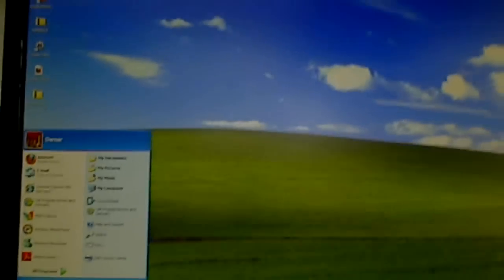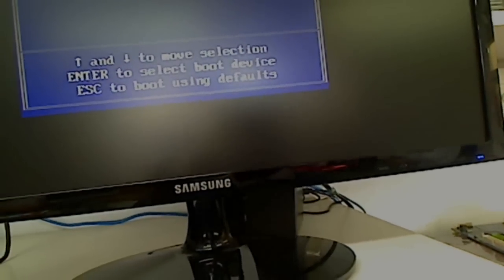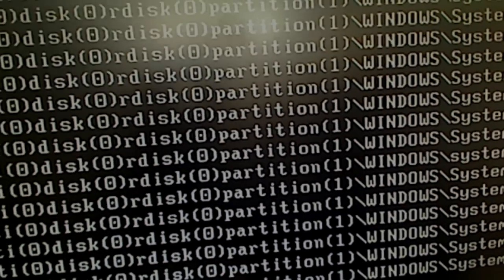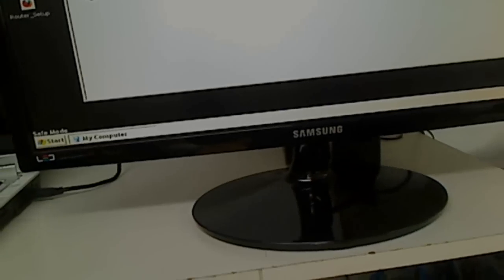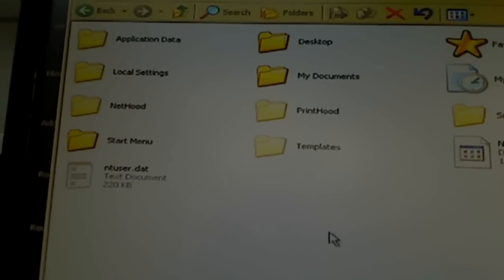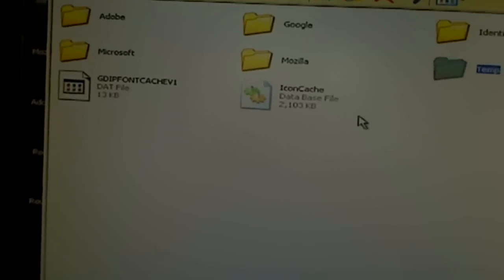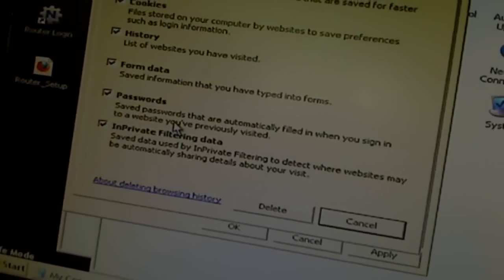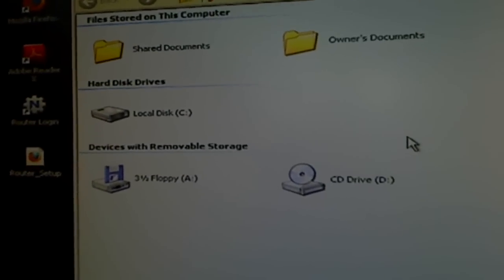Advanced Windows Viruses, Trojans and Malware Removing Techniques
Finding and removing spyware, trojans or viruses when your anti spyware or anti virus program is working and saying no viruses found. I demonstrate several methods and techniques to combat  any viruses and malware. Sometimes even if you have the best antivirus and internet security software installed you won't be able to remove all type of viruses.